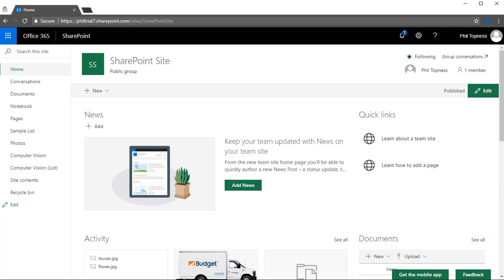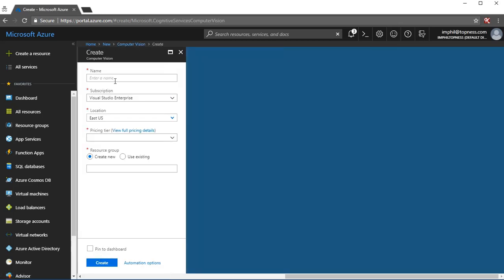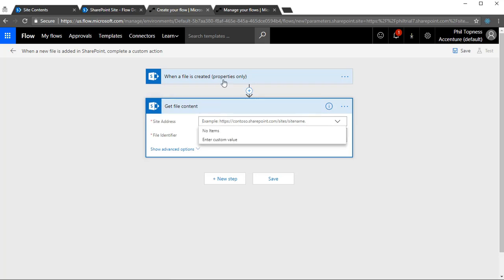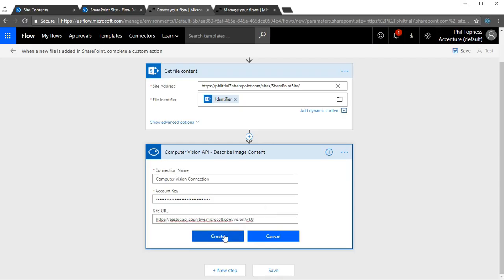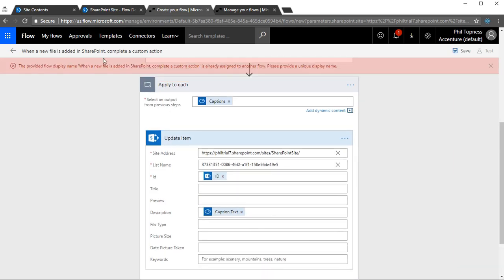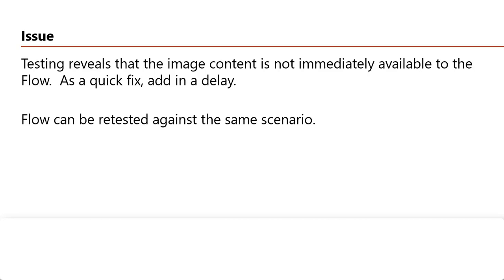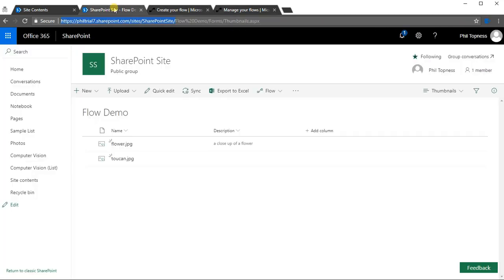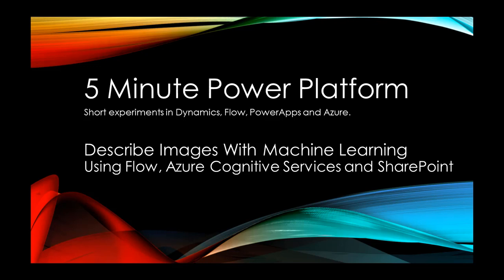SharePoint Image Library with Cognitive Services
In this demo I create a SharePoint picture library, then use Azure Cognitive Services to automatically update each item with a textual description of the image.